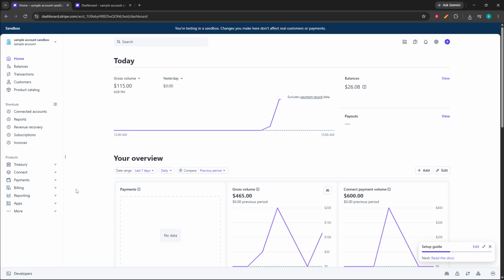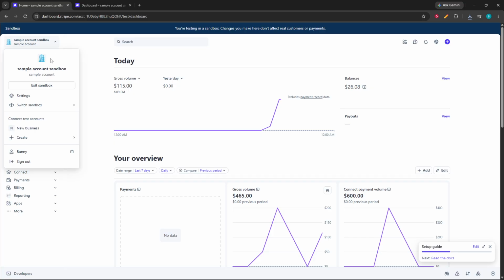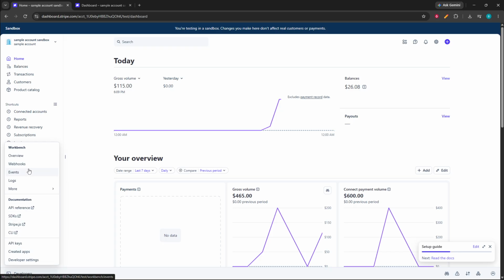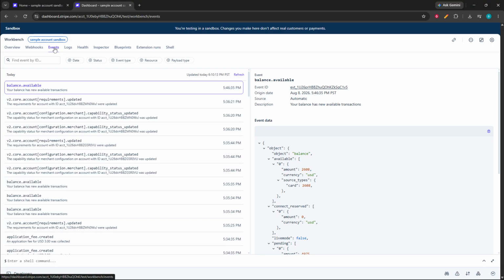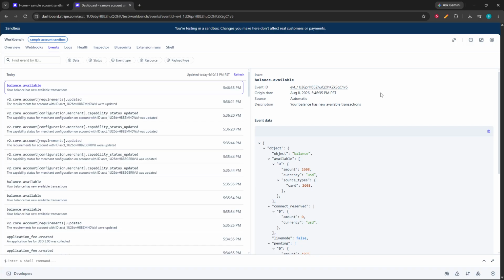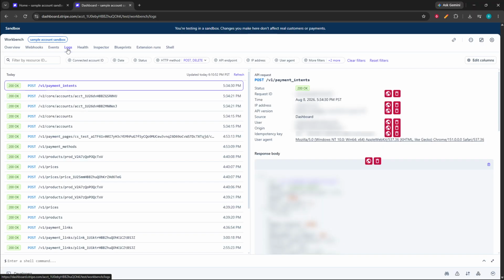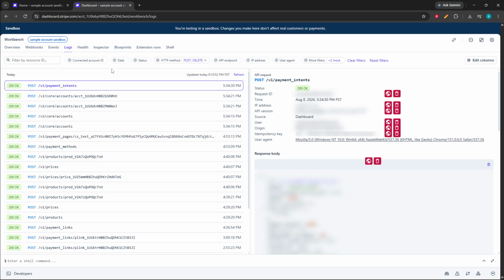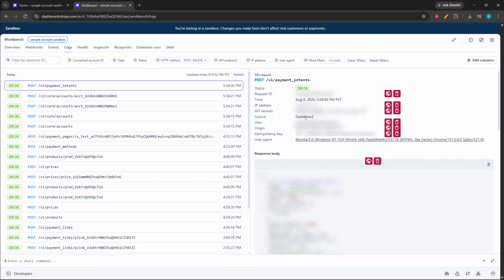How to View Test Mode Logs for a Specific Event in Stripe (Event Logs Guide 2026)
Learn how to view test mode logs for a specific event in Stripe step by step.

Perfect for developers troubleshooting test events, API requests, and integration activity before going live.